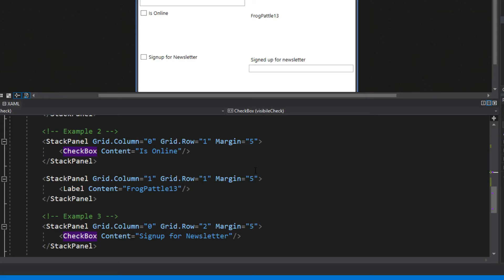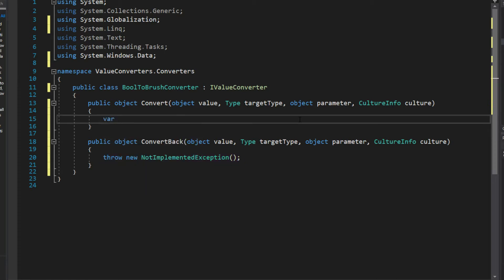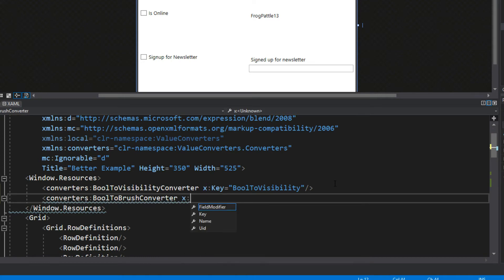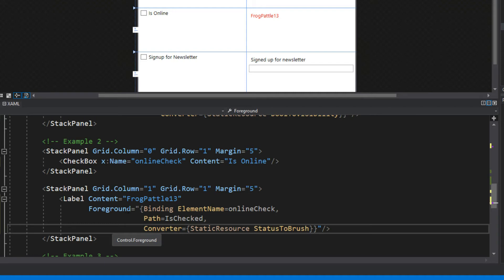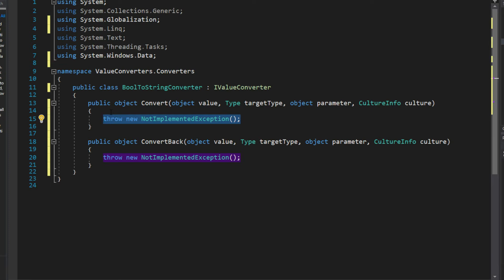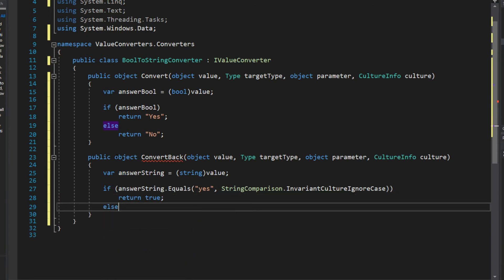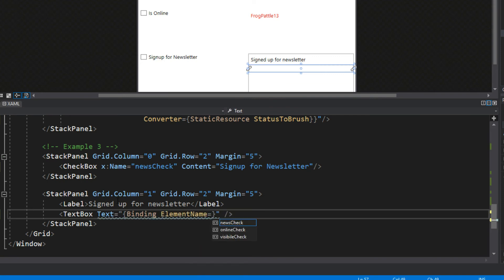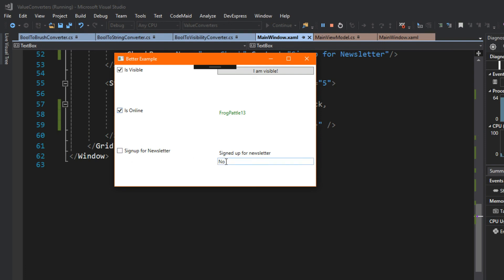C# WPF - IValueConverter Part 2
This is a part 2 video on how to use value converters in your WPF XAML. Avoid using view properties in your view models!

** Tip Jar **
BTC: 3DkvwvcQ8Vt2U84jdtEhNBx2Ueai3Xttmu
ETH: 0xFf79A145e1ED6F538607Ec374968e605cbea758b
BCH: qqpgrnzuhc5hav4e79m8nfhmugs46jtl0ujxcu0tj5
LTC: MHXQmJA3hkwTPeArB9QPNkcLiHQx723yMb